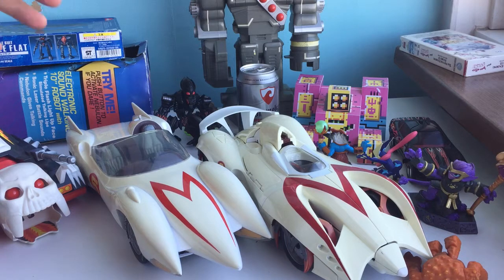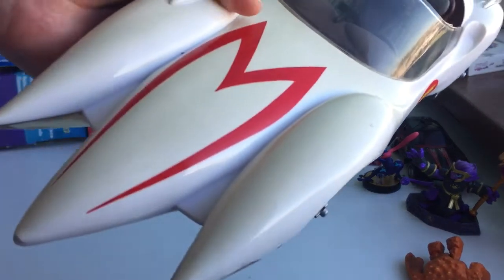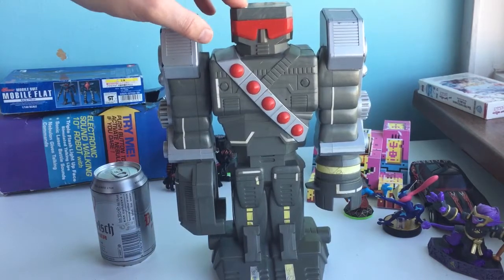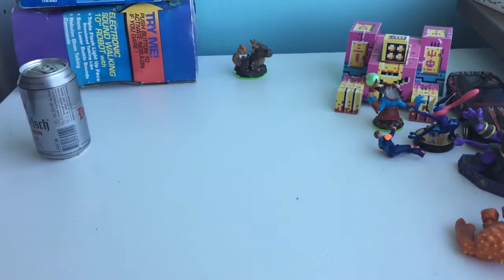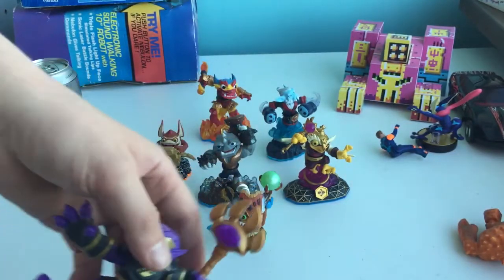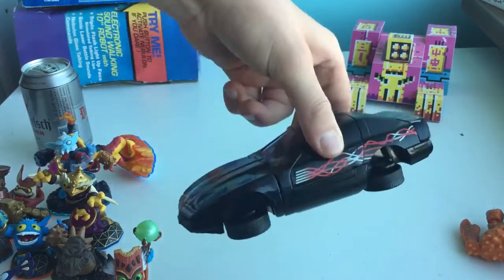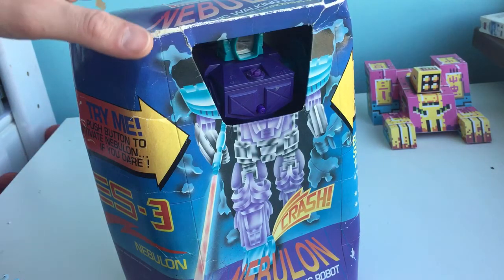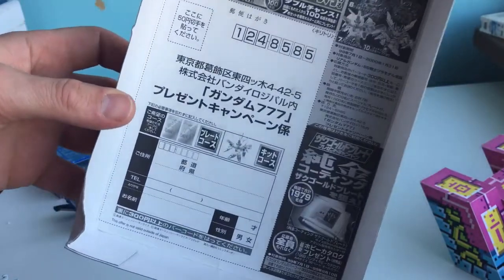Toppy Noppy Toy Finds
Take a gander at all these toys I found while thrifting.